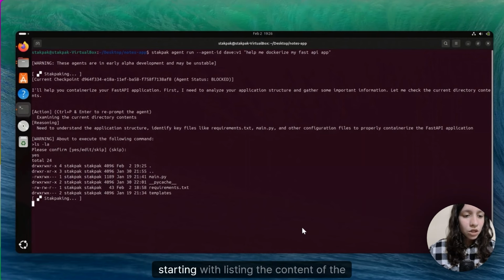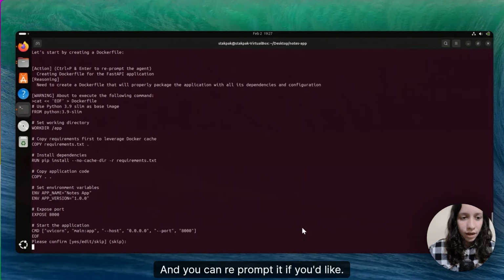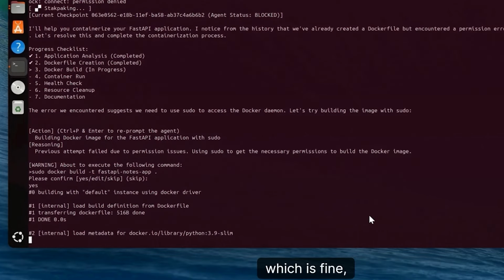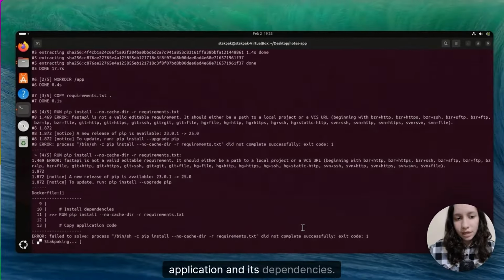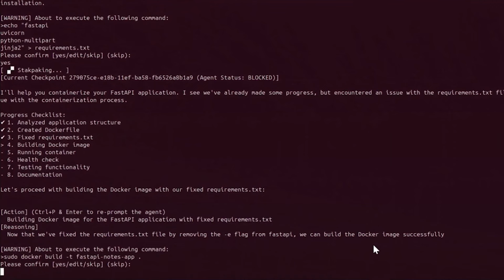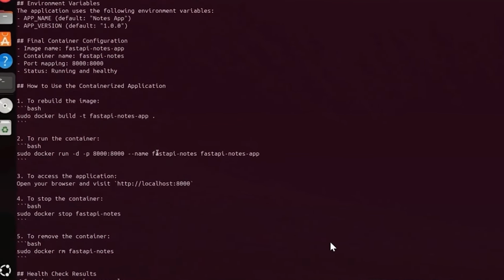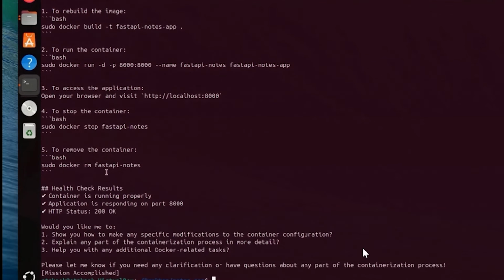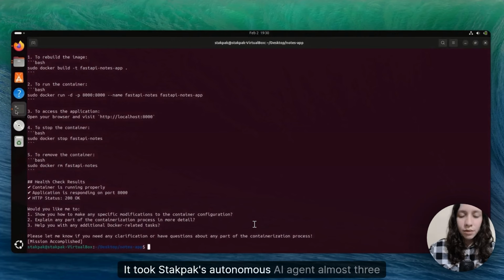Create a Docker Container for your Python App with Stakpak's AI Agent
Manually writing Dockerfiles and debugging containers? That’s old-school! In this video, I’ll show you how to dockerize and test a FastAPI notes app effortlessly using Stakpak’s autonomous AI agent.
Watch as the AI:
✅ Generates a clean, optimized Dockerfile for FastAPI
✅ Builds & runs the container—fixing any errors automatically
✅ Verifies that the app is accessible
✅ Summarizes all steps taken for full transparency
No trial and error—just AI-powered automation that gets your app running smoothly in minutes! 🚀
We're building an active community of DevOps enthusiasts, developers, and experts who are eager to share knowledge, tips, and best practices.